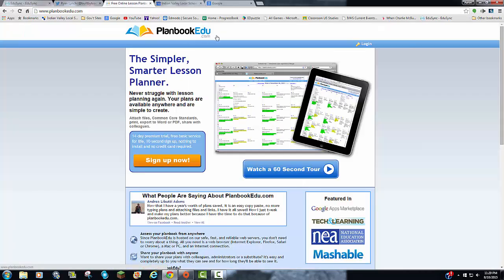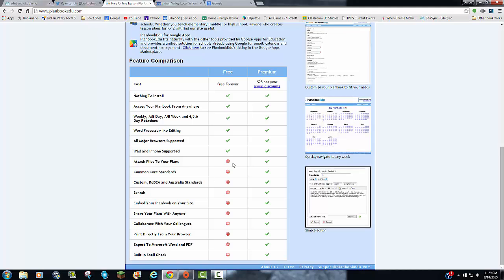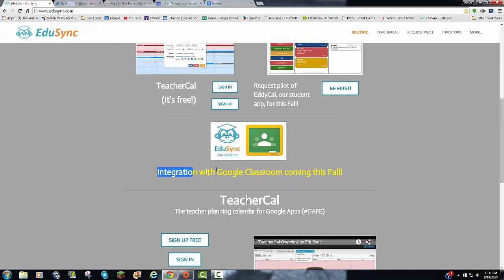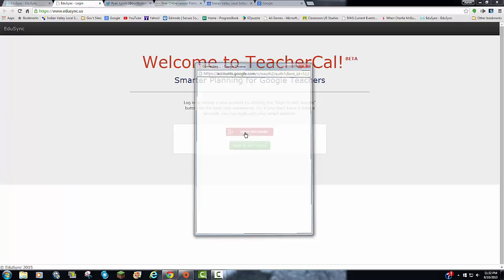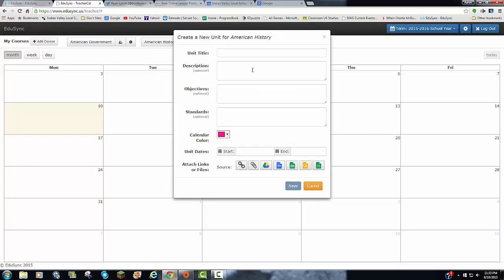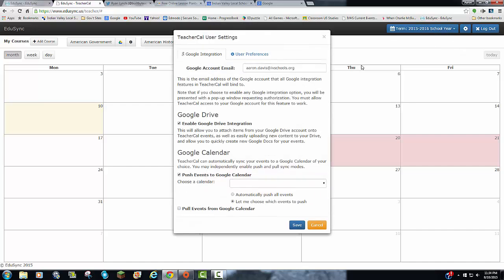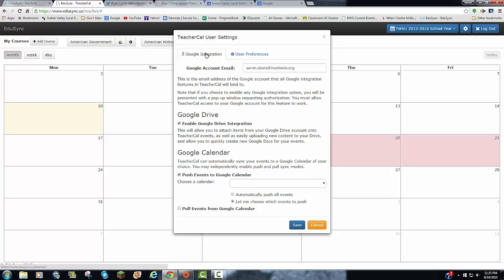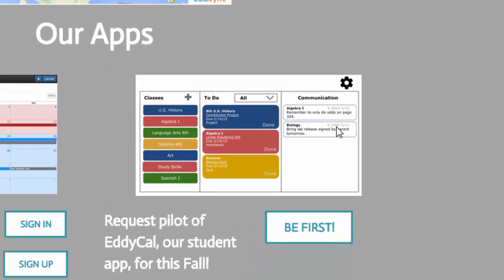Features for Teachers S01E01 - TeacherCal Review